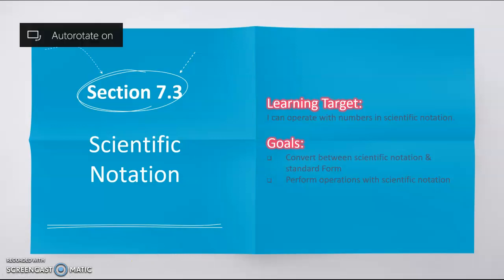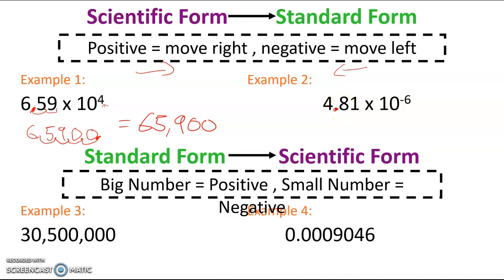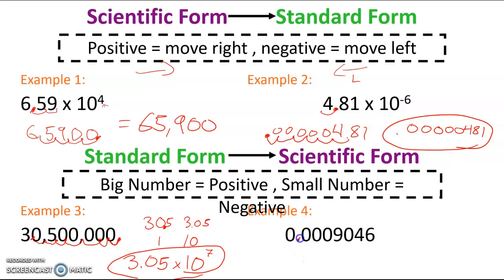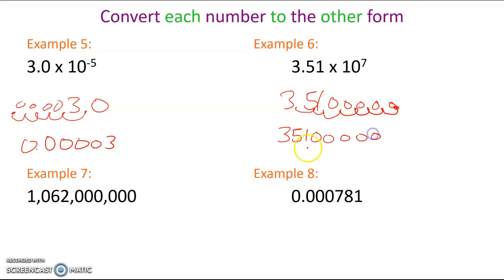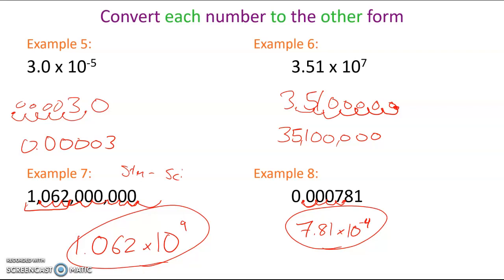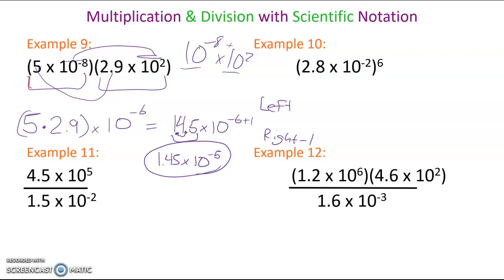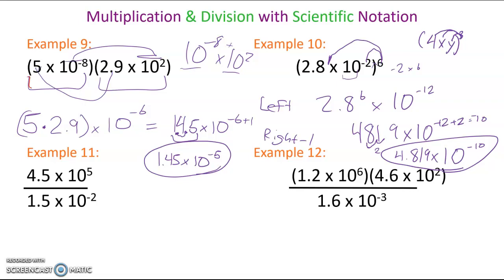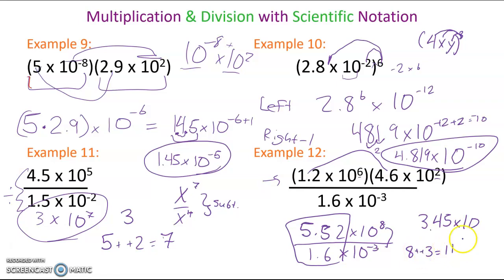Algebra I - 7.3 Scientific Notation